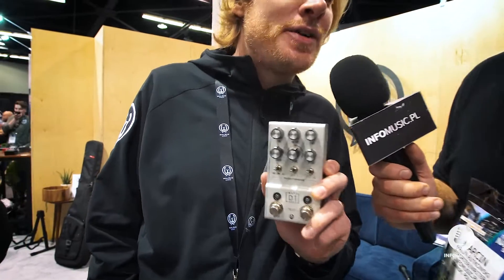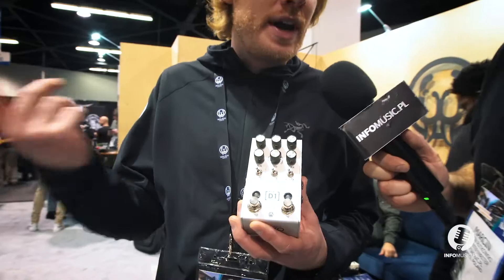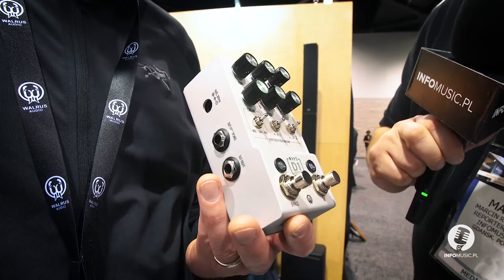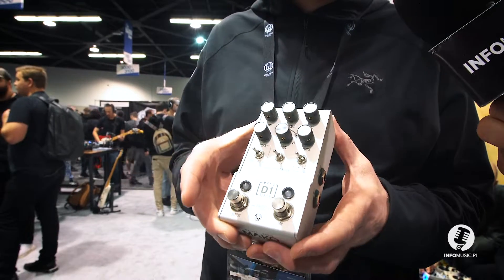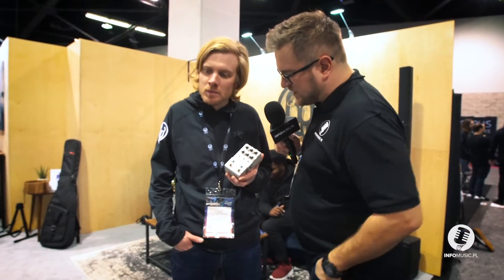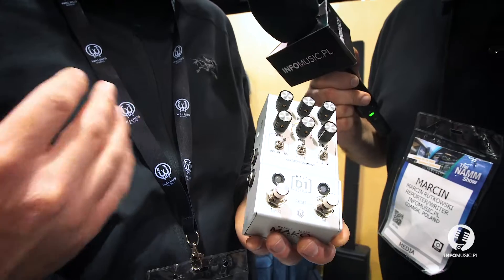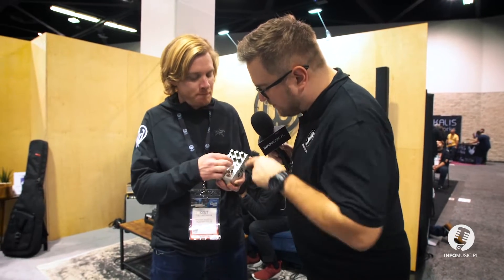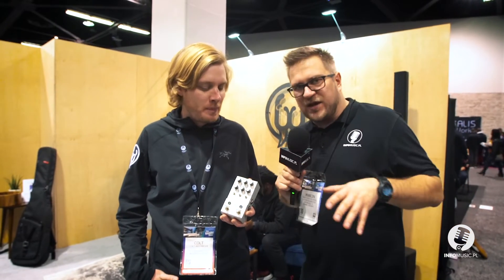Walrus Audio przedstawia D1 High-Fidelity Stereo Delay (NAMM2020)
Ależ to może być hit! Walrus Audio prezentuje Mako Series: D1 High-Fidelity Stereo Delay, niezwykle kompaktowy delay "na totalnym wypasie". Ogromna ilość możliwości brzmieniowych, prosta obsługa oraz niewielkie rozmiary to tylko nieliczne zalety tego urządzenia.

Walrus Audio Mako Series: D1 High-Fidelity Stereo Delay to najwyższej klasy stereofoniczny delay, zamknięty w niewielkiej, niepozornej kostce. Jest to również pierwszy efekt w nowej serii MAKO - będącej najwyższej jakości produktami w ofercie Walrus Audio. Na pokładzie D1 znajdziemy m.in. pięć trybów pracy (Digital, Mod, Vintage, Dual, Reverse), które można do woli modyfikować. Wszystkie ustawienia można bez problemu przechowywać oraz przywoływać (9 fabrycznych presetów, 128 presetów kontrolowanych przez MIDI).

TESTY, VIDEO        ARTYKUŁY       NOWOŚCI
WYWIADY              RECENZJE       KONCERTY

Tematyka:
PRO AUDIO           STUDIO             GITARY
PERKUSJE            OŚWIETLENIE   DJ
SYSTEMY AV        HI-FI                  MUZYKA & KONCERTY

Polub nasz kanał i bądź na bieżąco z nowościami